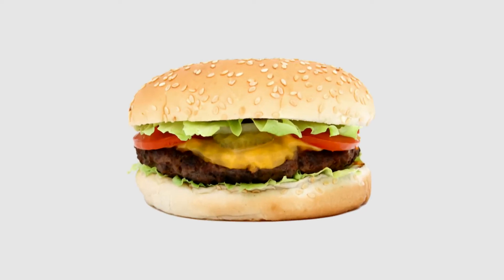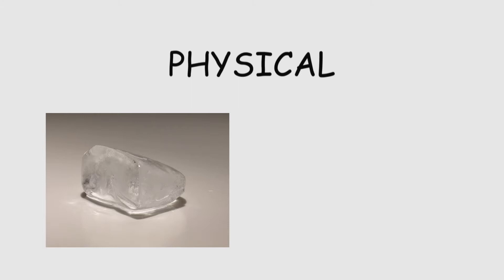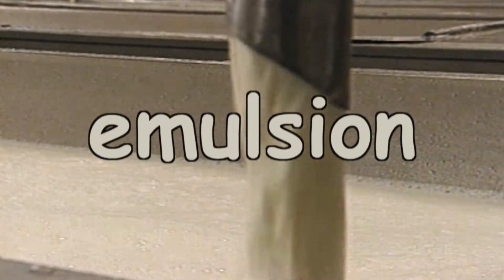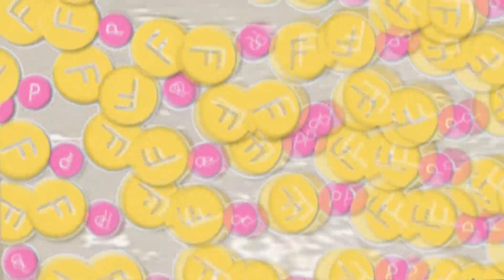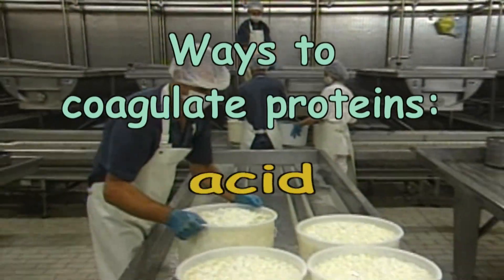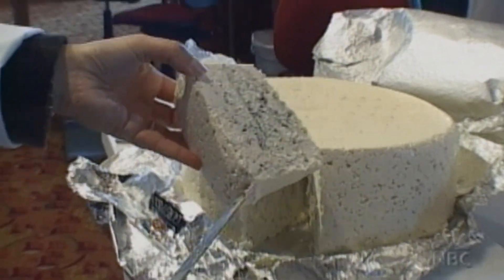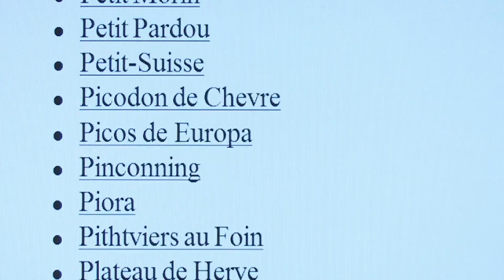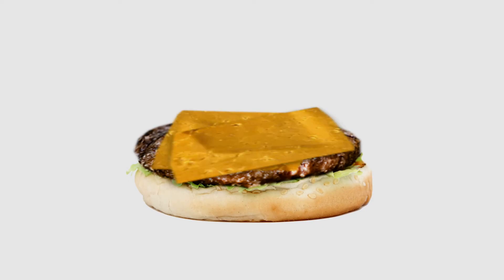The Chemistry of Cheese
This NBC News Learn video, one in a 6-part "Cheeseburger Chemistry" series, uses cheese-making to explain protein denaturing, coagulation, and the difference between chemical and physical change.